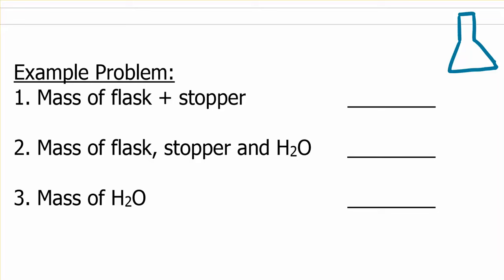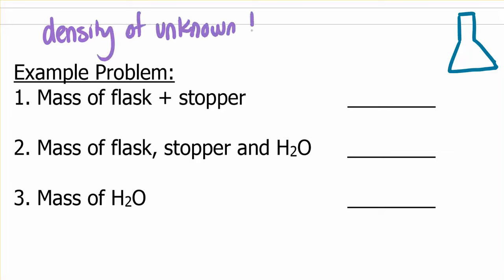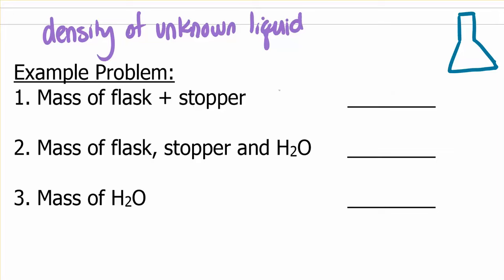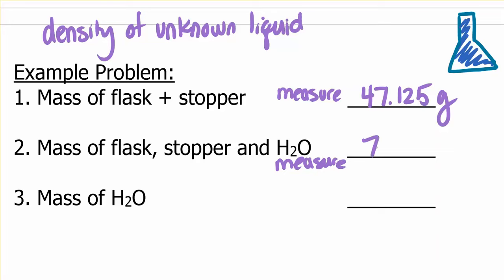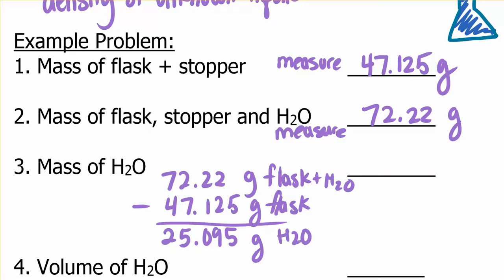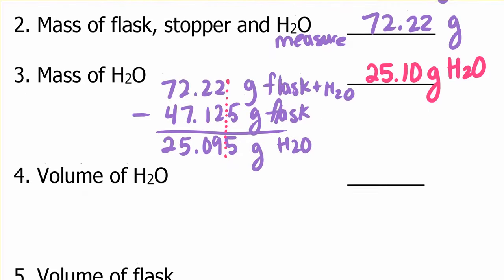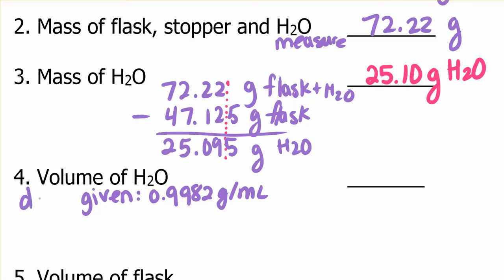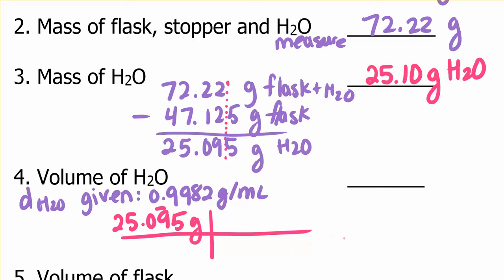1411 density lecture pt 3